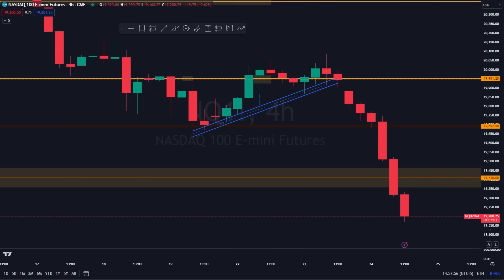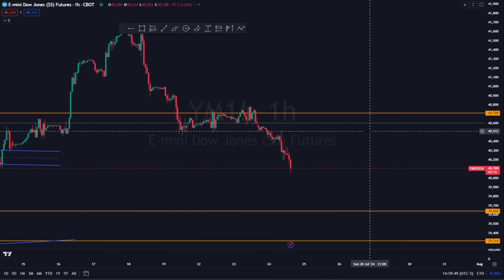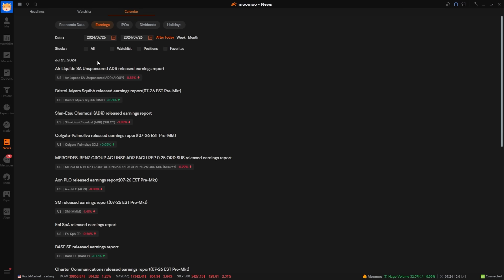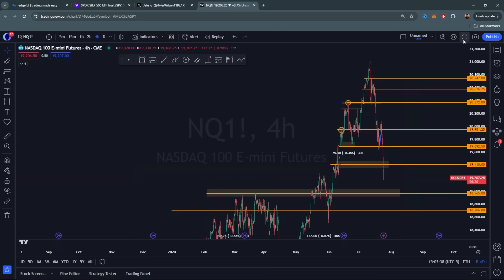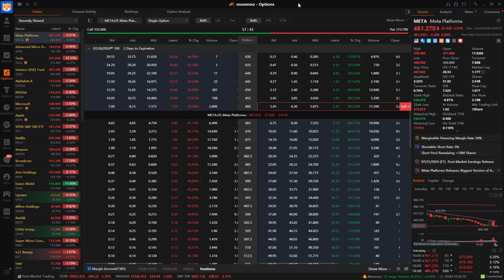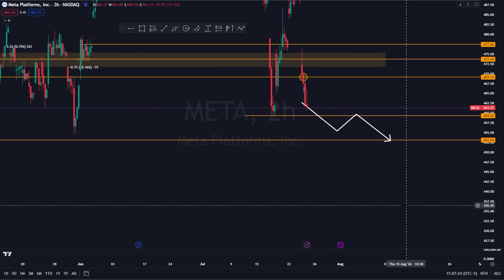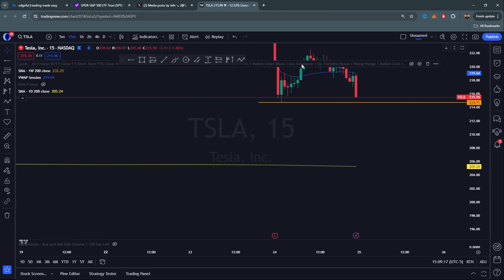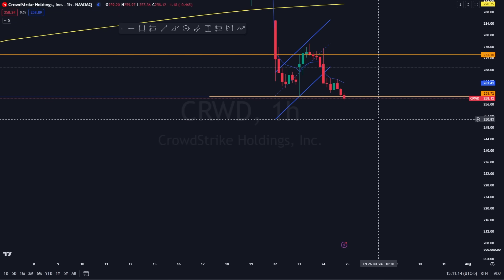This could END The S&P 500 BULL RUN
to get up to 8 and 20 free stocks from moomoo U.S when you make a qualified deposit + earn 5.1% on uninvested cash + an additional 3% APY Coupon for 3 months for new users!! Terms & Conditions Apply.

Options trading is risky and not appropriate for everyone. Read the [Options Disclosure Document] before trading. Other fees may apply.

At Option Drops, we strive to empower retail traders with daily education, information, and preparation, focusing on the Nasdaq 100 (QQQ), SP500 (SPY), US30 Dow (DIA), and popular stocks like AAPL, TSLA, AMZN, MSFT, and more. Our approach includes Day Trading/Scalping and swing trading based on market structures. Please note that our content is for educational and informational purposes only, and we are not financial advisors. We encourage viewers to conduct their own due diligence before making any investment decisions. You are solely responsible for any investment decisions based on the content presented, and we advise consulting with a qualified financial advisor before making such decisions

⏱️ Timestamps:
00:00 - Intro $SPY $QQQ
00:18 - Fundamentals, Earnings, Nasdaq, S&P 500, IWM, DXY, Yields
06:33 - AMD, NVDA, TSLA, AAPL, MSFT, AMZN, CRWD